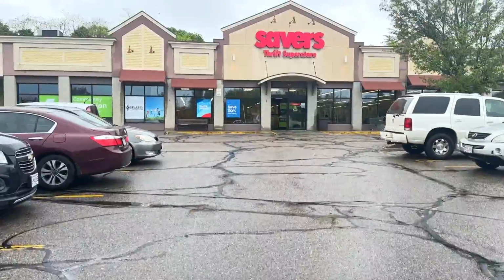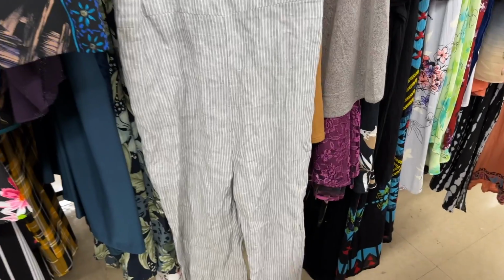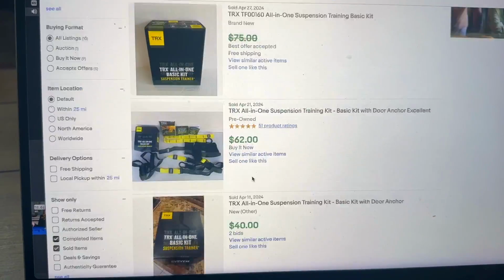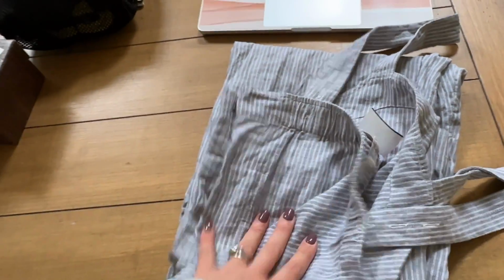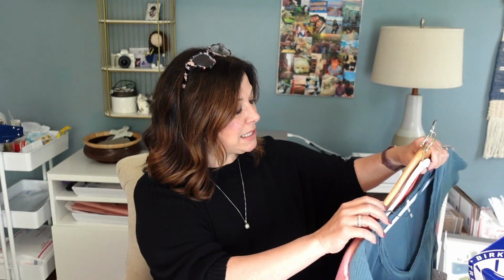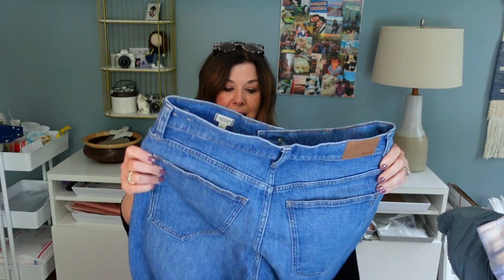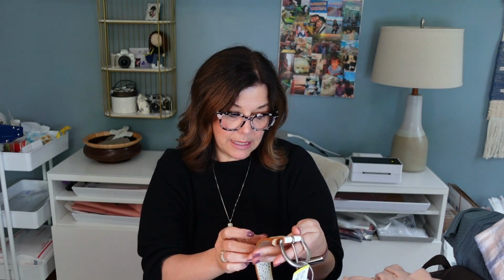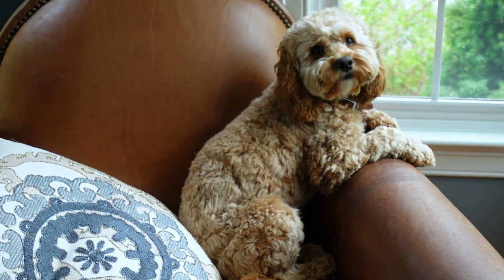One trip wasn't enough!! Thrift with me at Savers! Reseller Thrift Haul for Poshmark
When I got home & realized one of my best items was damaged I had to go back!

00:00 Intro
00:35 Thrift with me (round 1)
05:12 Quick Haul
13:35 Thrift with me (round 2)
16:30 Haul

MY GEAR:
○ Jiffy Steamer
○ Neewer Tripod